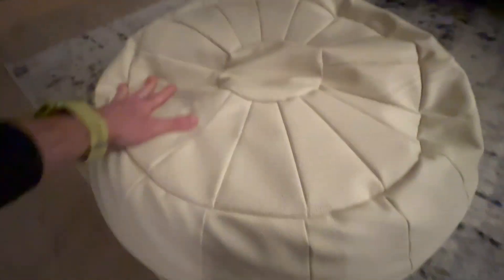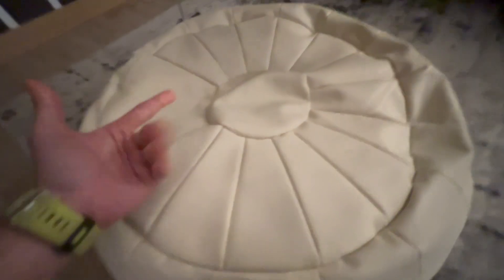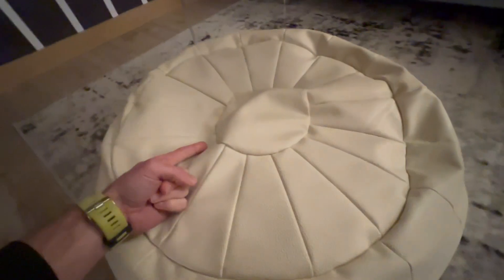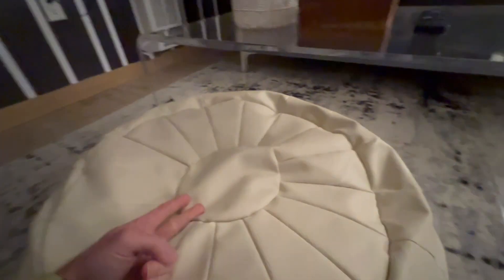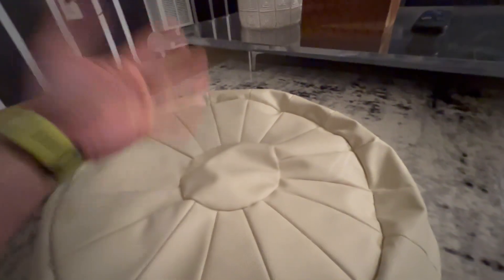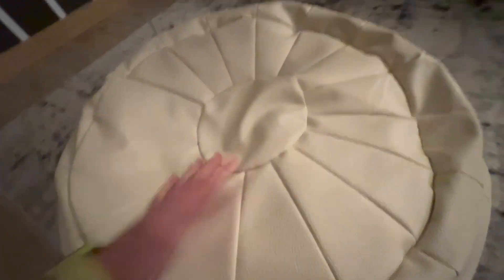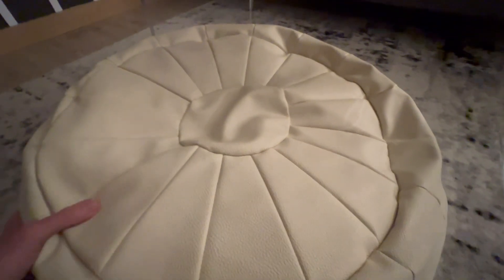Unstuffed Pouf Cover, Ottoman, Bean Bag Chair, Foot Stool, Foot Rest, Storage Solution or Wedding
Unstuffed Pouf Cover, Ottoman, Bean Bag Chair, Foot Stool, Foot Rest, Storage Solution or Wedding (Empty & New) (Cream)

TOUGH and DURABLE: Made with high quality PU leather, Rotot pouf is designed to hold 220 lbs., delivering outstanding comfort and withstand everyday use. #10 zipper teeth is durable and easy for open and close.
COMFORT and COMPACT: Rotot ottoman dimension is approximately 24.2” dia. and 13.76” high, weighing a mere 1.23 lbs. (unstuffed weight). Lightweight & portable design makes Rotot pouf fit in perfectly just about anywhere.
ECO-FRIENDLY and RECYCLABLE: Rotot pouf shell uses synthetic leather -- faux leather. Fur free. And it is unstuffed, so you can recycle, reuse, and stuff it with old towels, poly fill, bubble pack, cotton batting, fabric remnants, towels, blankets, used clothes, cushion, pillow, etc. Go Green with the ROTOT.
MULTI-PURPOSE: Rotot ottoman is great for comfortable foot stool, extra seating, coffee table, home decoration and a great way to add style and personality to your space.
100% CUSTOMER SATISFACTION: We are so confident with the quality of our products and we are so sure you will love Rotot ottoman. Just a click enjoys a purchase completely risk free.